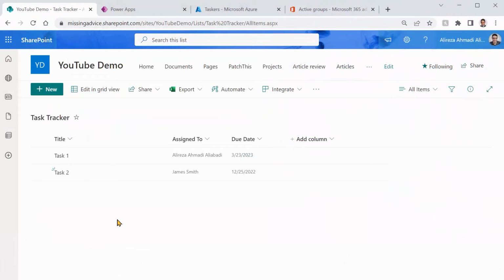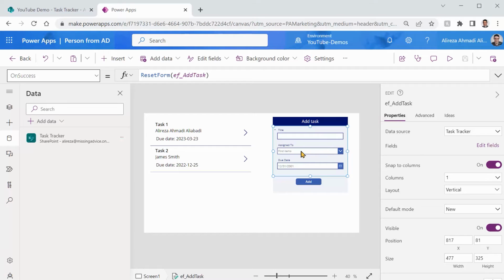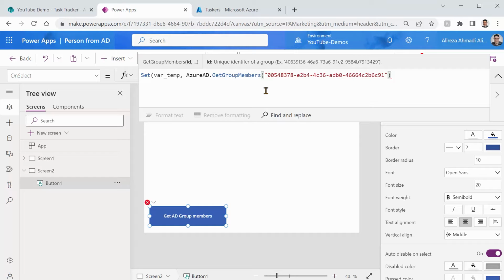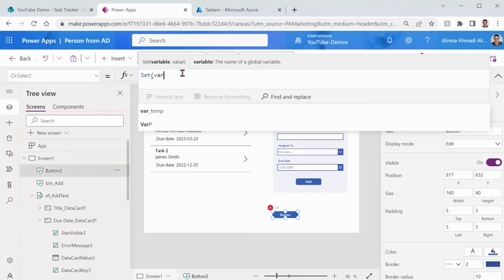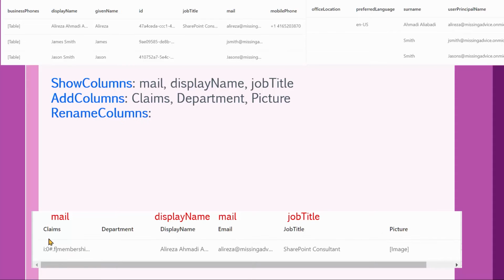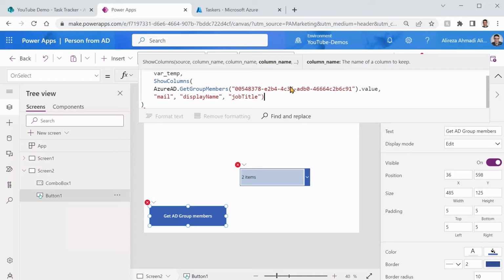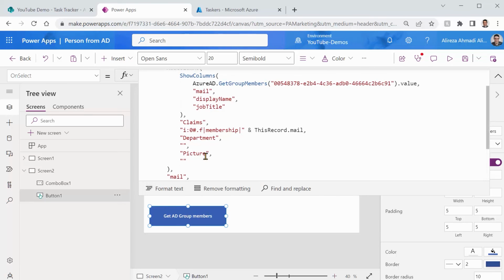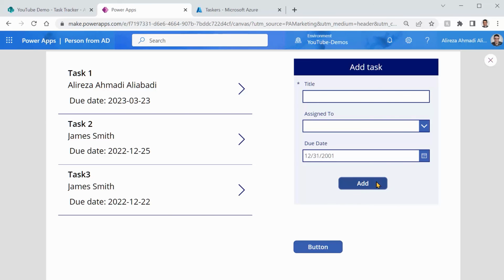Restrict SharePoint Person Field to AD Group in PowerApps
So you have a PowerApps edit form and you want to connect to a SharePoint list that contains a person field. Now you want to restrict the person field in the form to lookup users  from an AD group and not all users inside active directory. This video shows you how.